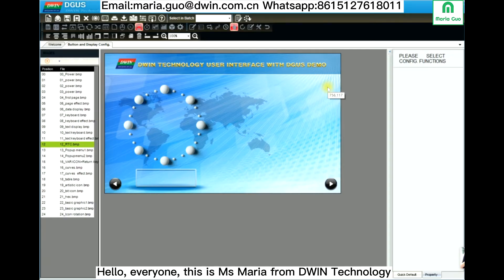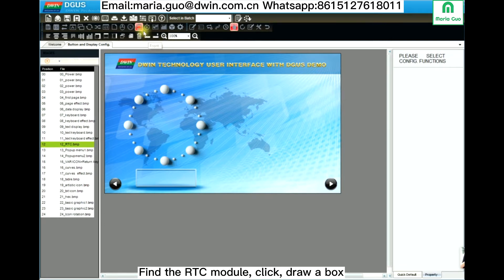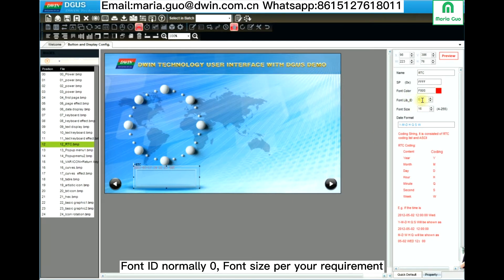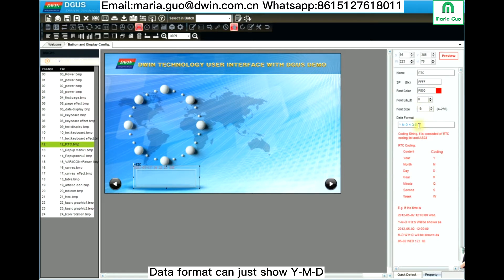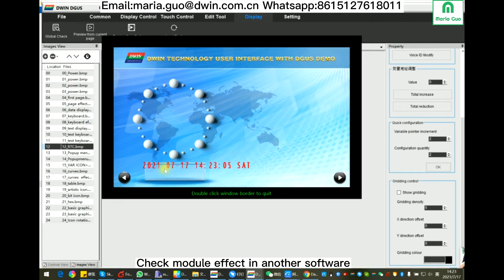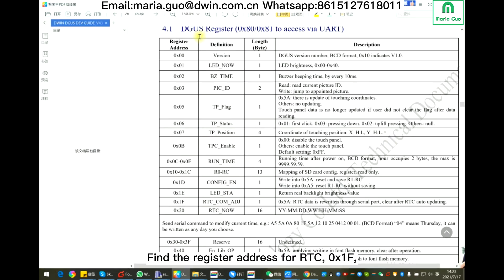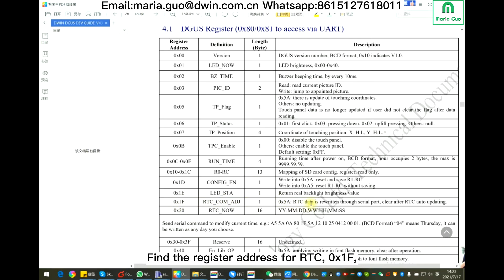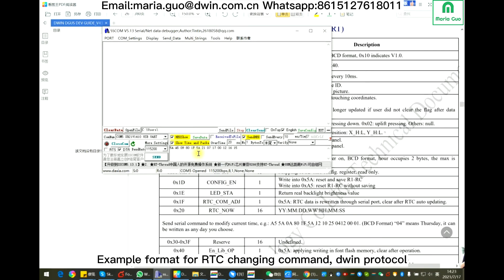DWIN K600+ Tutorial: Show real time in the LCD Touch Screen---from DWIN Technology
This video shows how to set RTC(real time), how to change the time via command based on DWIN Protocol. More Tutorial for DWIN DGUS K600+ will be upcoming.